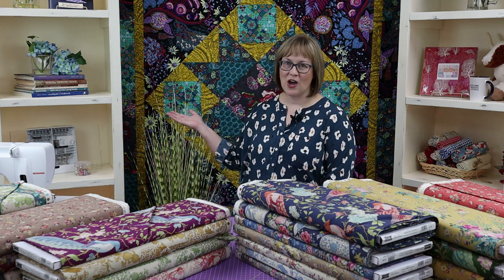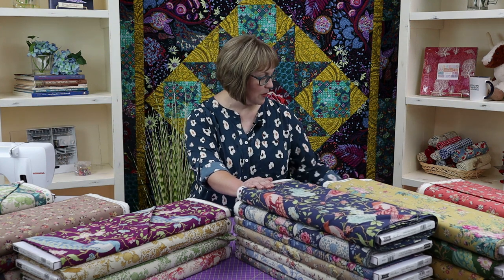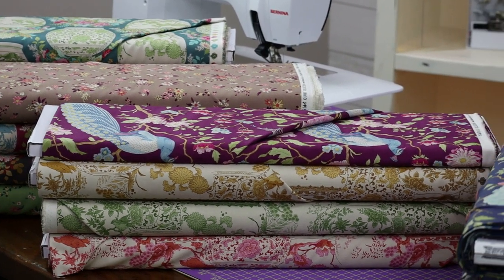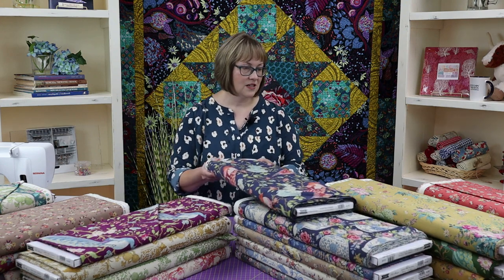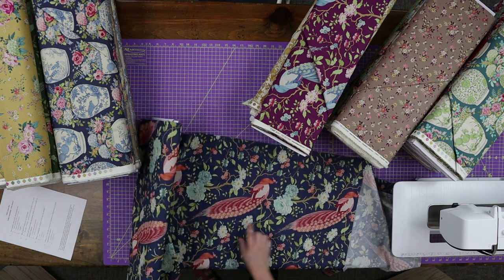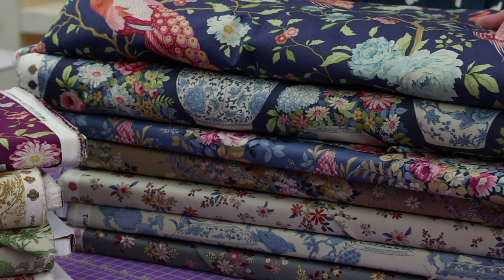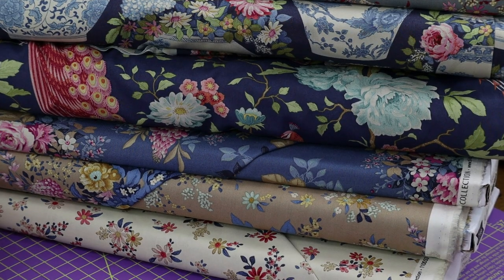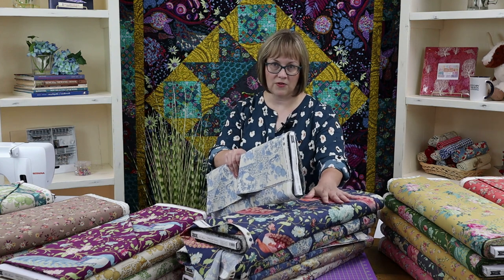Stitchin' with Abby | June's Backyard - Tilda Chic Escape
This week on Stitchin' with Abby our lovely host shows us a gorgeous new fabric line from Tilda that we can use for one of our favorite quilt patterns.

Don't forget that we have a LIMITED supply of quilt kits for this project. Be sure and buy yours before they are gone!